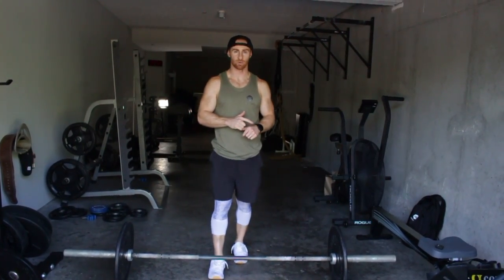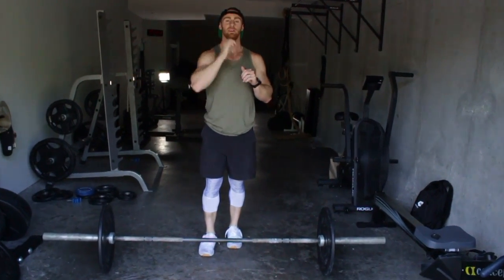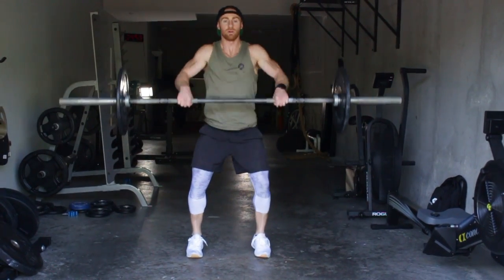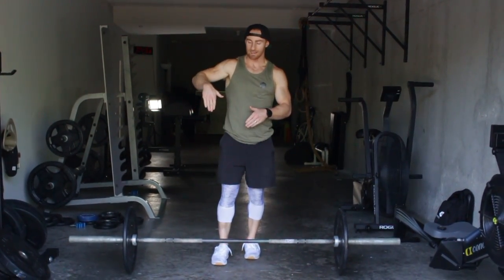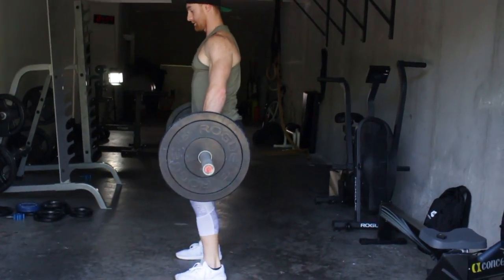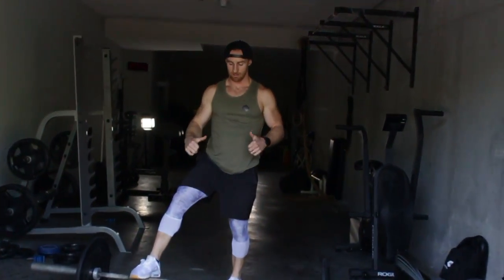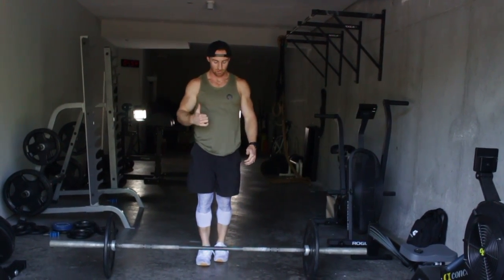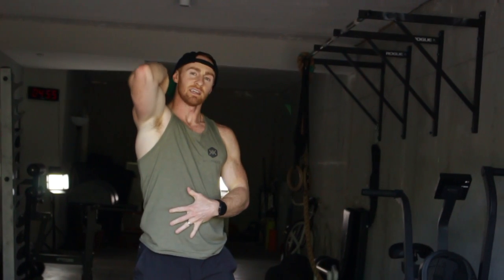Hang Squat Clean